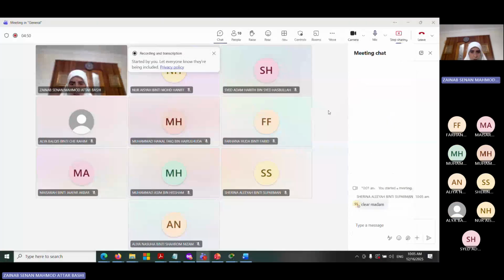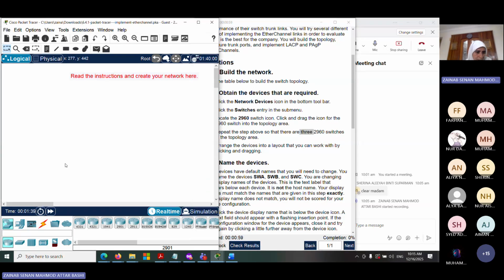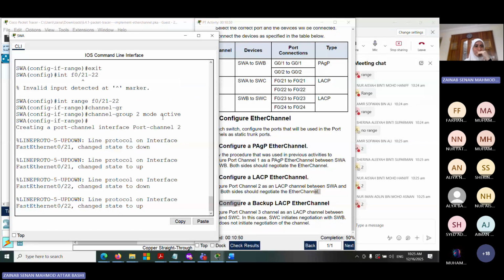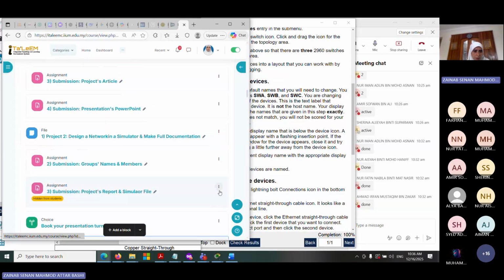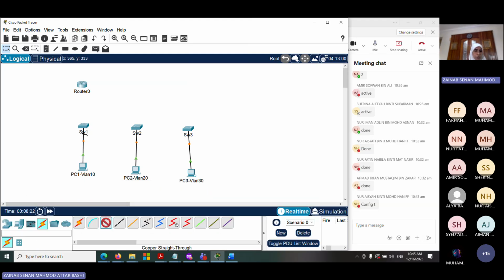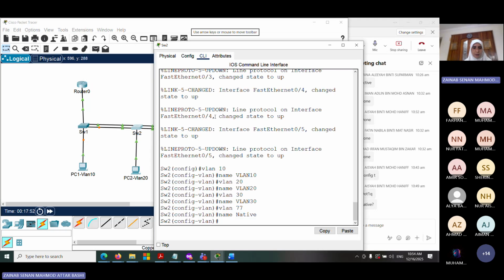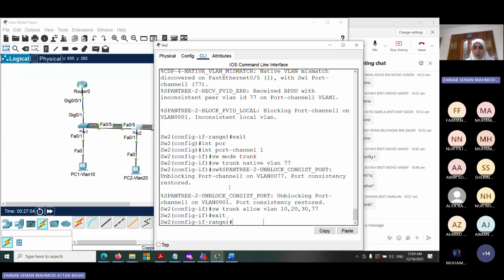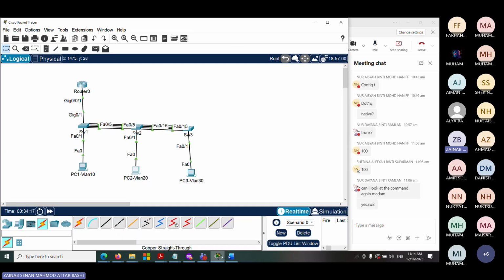W10 | 16 Dec 2025